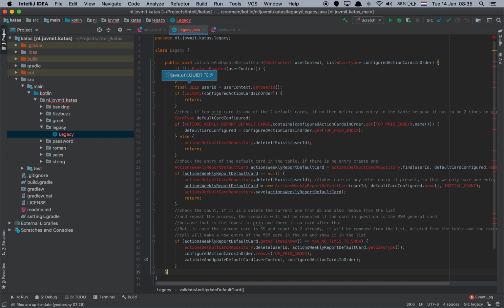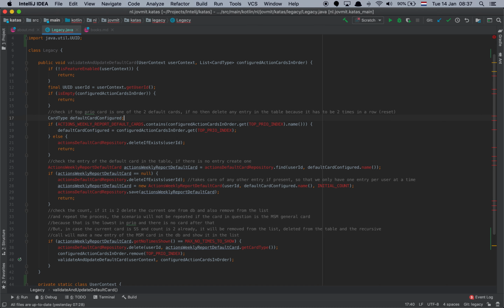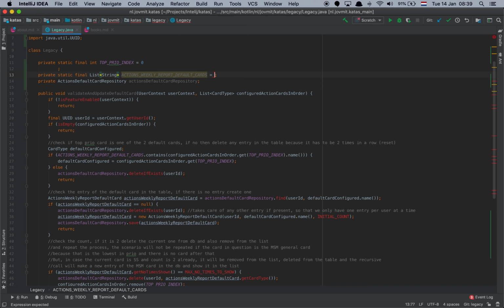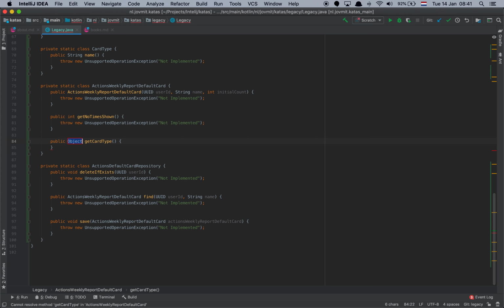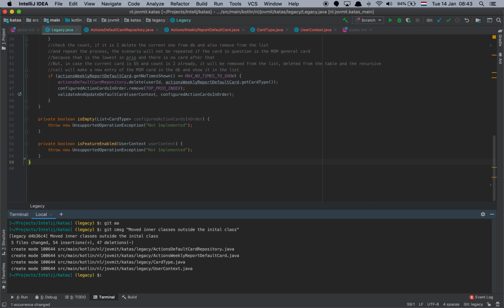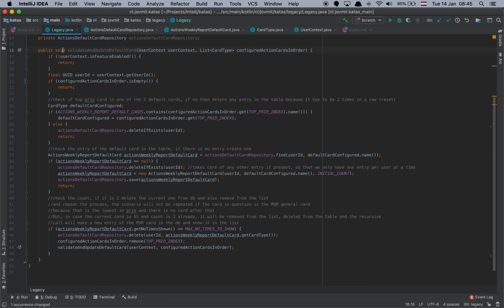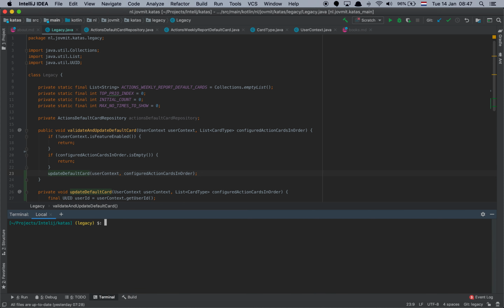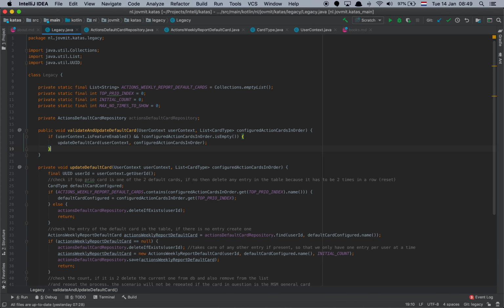Refactoring Legacy Code - Part 1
In this video, we are getting started to work with legacy code. It involves a bunch of refactoring techniques, tips and tricks so we'll be able to put the legacy code under test harness.